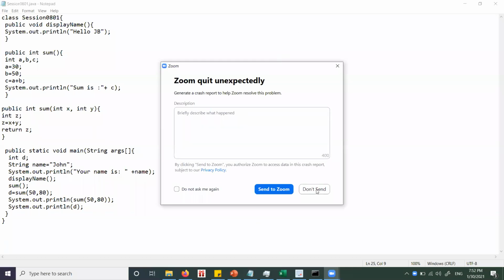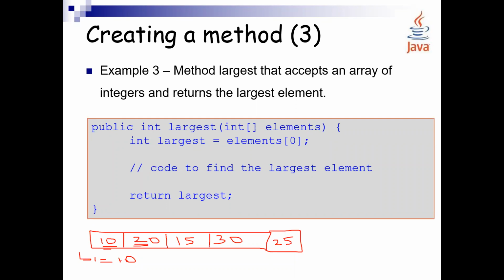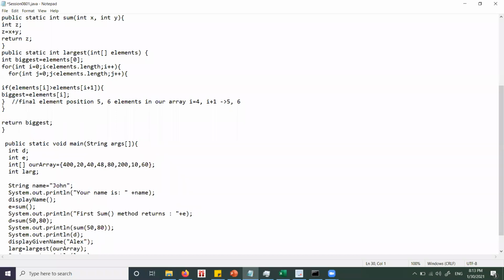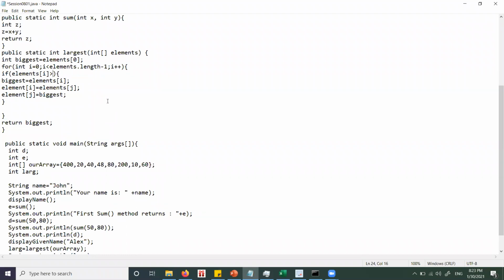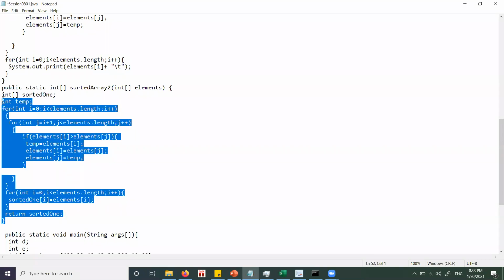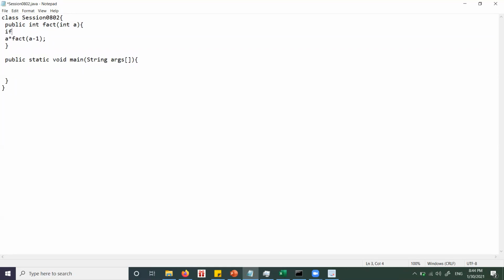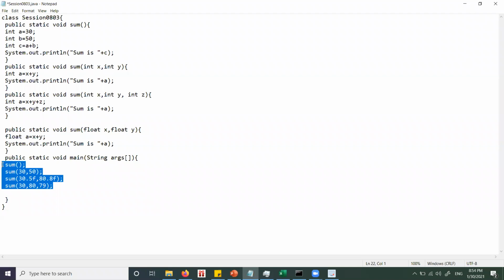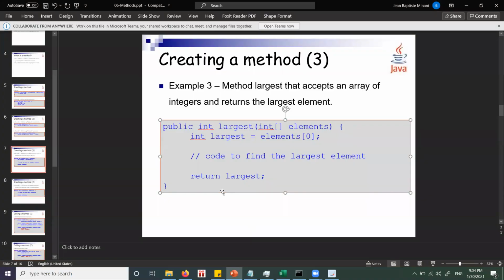Methods in Java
JAVA Methods by JB